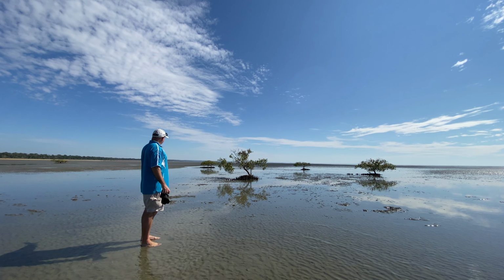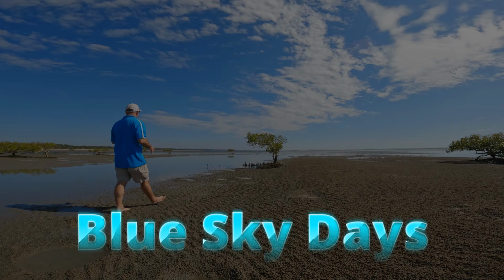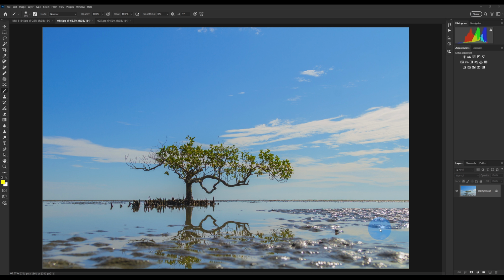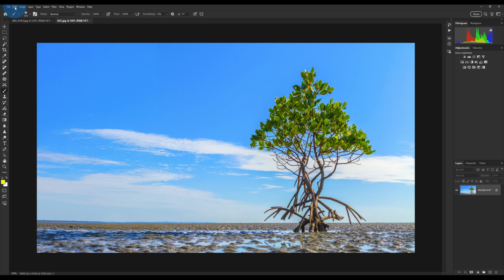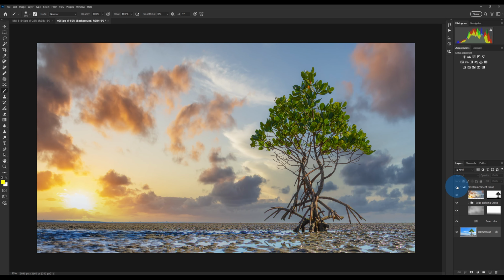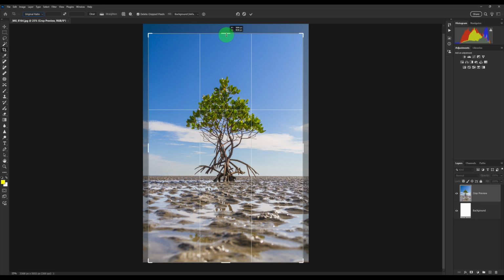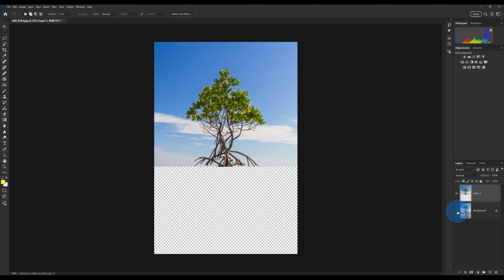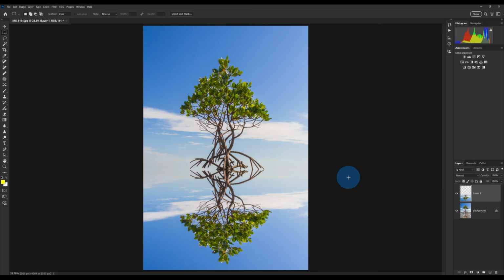Blue Sky Photos